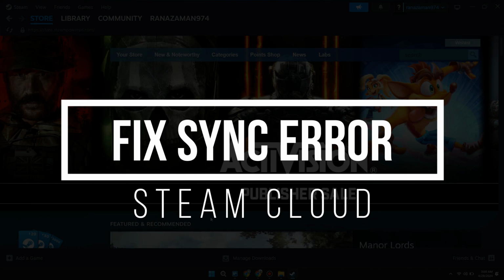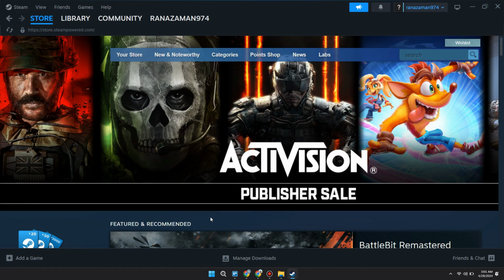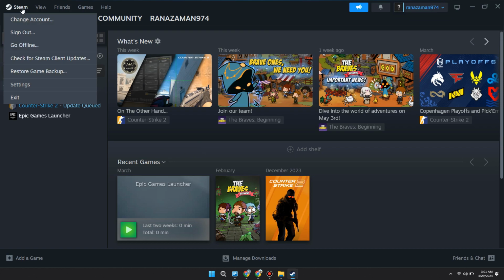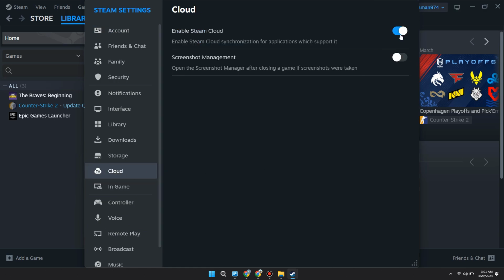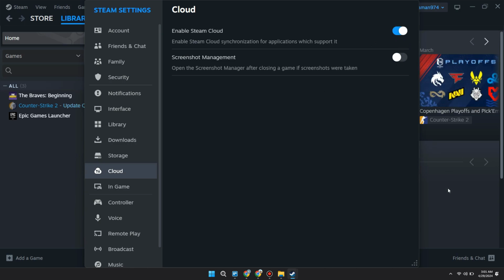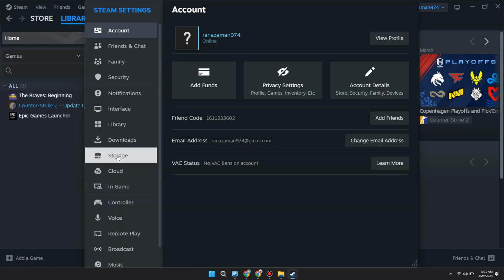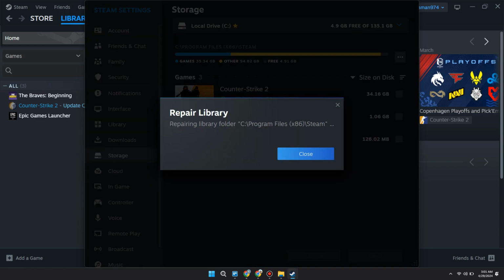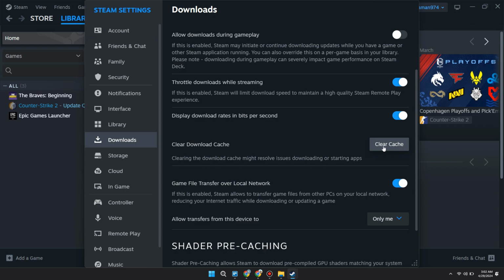How To Fix Steam Cloud Sync Error (Very EASY!)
In this video I will show you how to fix steam cloud sync error. I hope I have helped you with the video!

Encountering a Steam Cloud Sync Error can be frustrating, but fear not! In this comprehensive guide, we'll walk you through step-by-step solutions to resolve this issue and get you back to gaming seamlessly.

🎮 Key Topics Covered:
- Understanding the Steam Cloud Sync Error
- Common Causes of Steam Cloud Sync Errors
- How to Fix Steam Cloud Sync Errors
- Troubleshooting Tips for Steam Cloud Sync Issues
- Preventing Future Steam Cloud Sync Problems

Whether you're a seasoned gamer or new to the Steam platform, this guide has you covered. Say goodbye to interruptions in your gaming experience and hello to uninterrupted gameplay!

🔧 Don't let a Steam Cloud Sync Error hold you back. Learn how to fix it now!